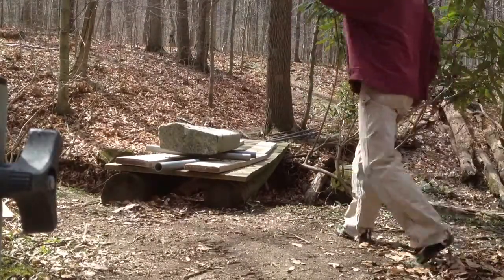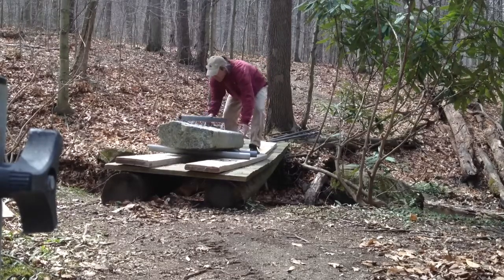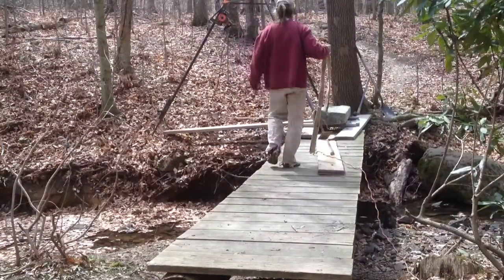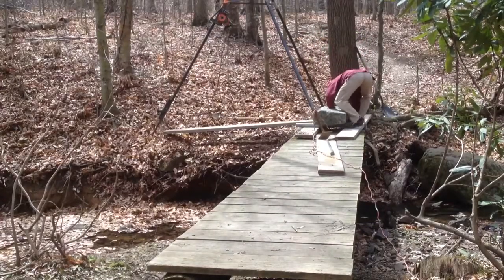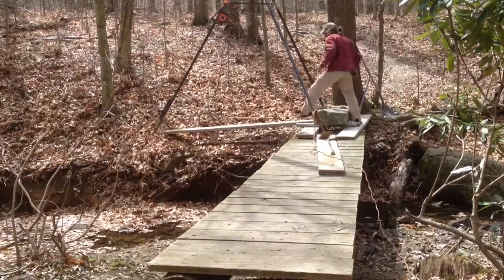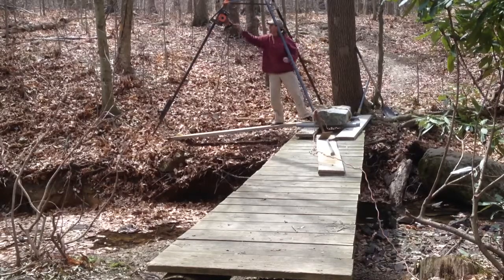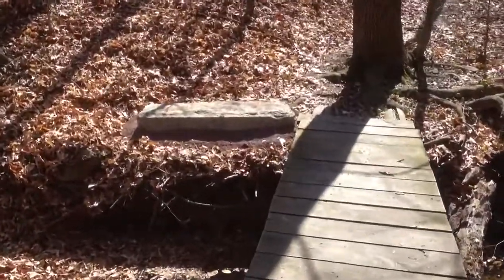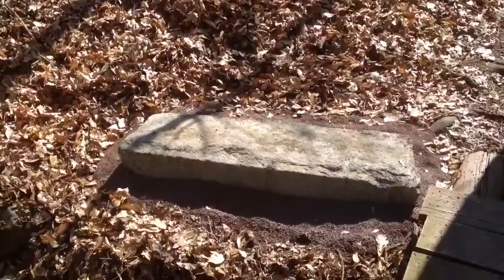Old school bridge building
How to set a 550 pound stone used as a base for a new bridge using plastic pipe, a winch and a tripod.